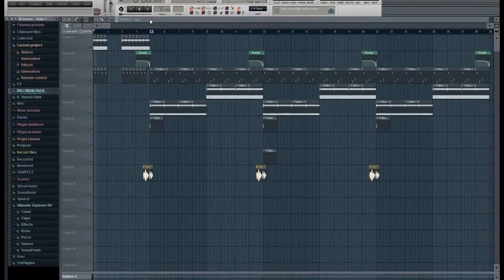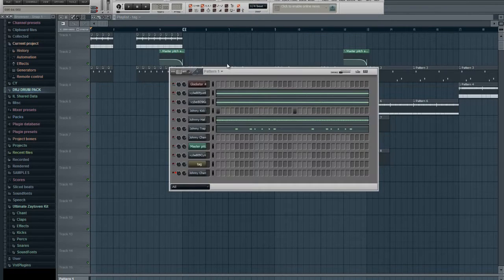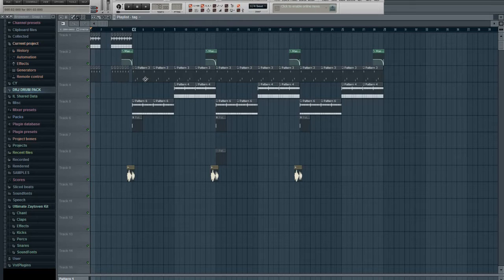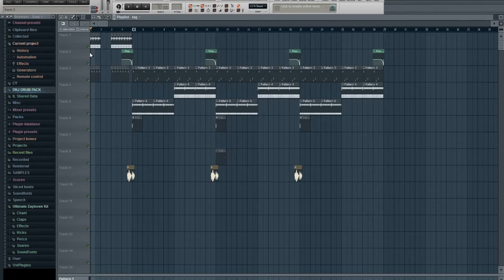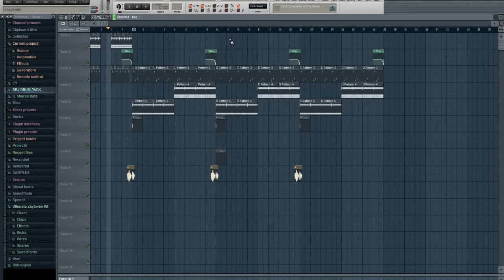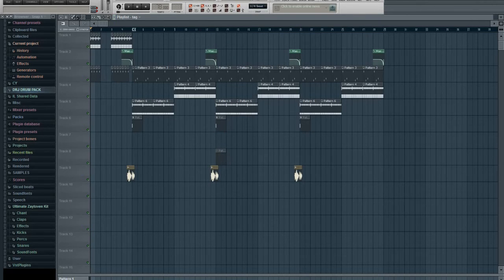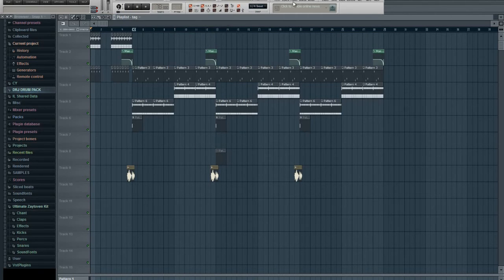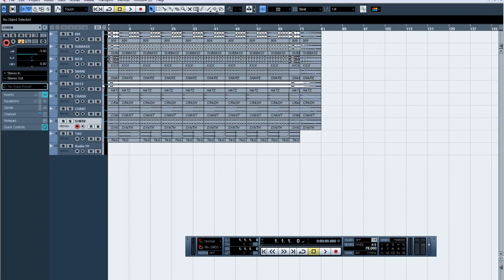New Trap Beat 2010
Studio FL FL Studio 9 fl studio sound packs download Drum free orchestral sounds fl studio sound packs fl studio 9 tutorial fl studio soundfonts double k productions trapaholic soundpark 50 cent drum kit sound kits download fl studio tutorials musical instruments fl studio 9 sounds musical instrument instrumental music hip hop drum kits how to make beats fl studio hip hop fruity loops free fl studio project Free Mp3 download symphobiaclusters a gangsta's prayer fl studio remake Cover (philately) instrumental beat Tutorial trance drum kits drum kits online fl studio sounds drum and bass Cover (topology) Oldschool jungle heavy rap beats beat making help ti barack obama dance drum kits make drum beats fl studio drums free drum kits drum instrumentals to best soundfonts soundfonts free free soundfonts music sequencer 200 Subscribers 2010 rap beats Free drum kits G SPOT RECORDS free fl studio Kits fl studio beat instrumental FL STUDIO 9 soundfonts sf2 music software STUDIO Drums new rap beats hot beat kits FREE DRUM KIT FL studio 9 beat software dream theater fruity loops illsincebirth